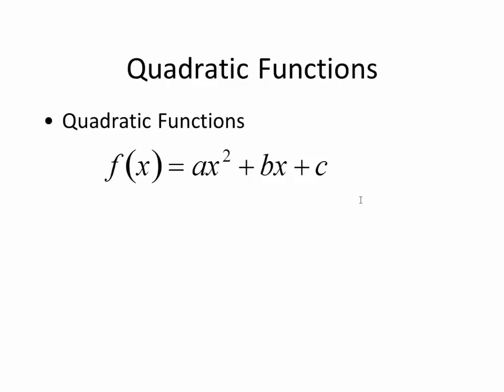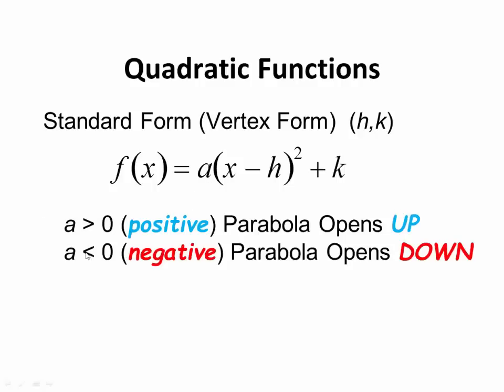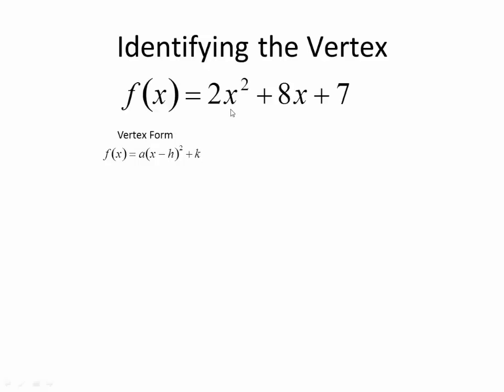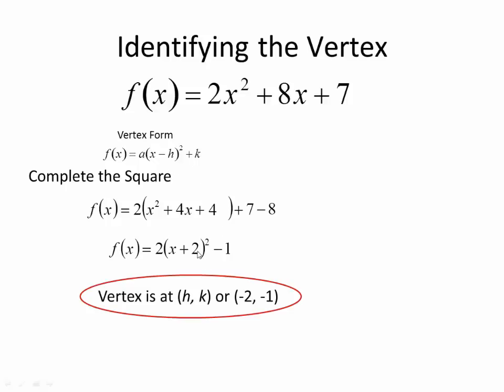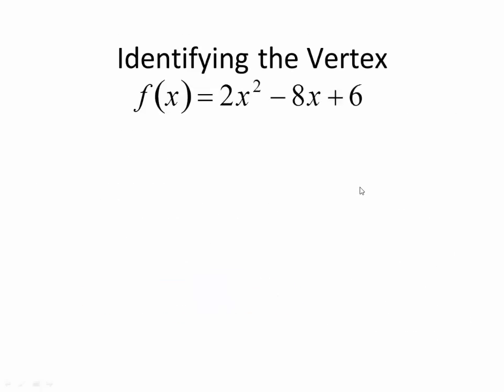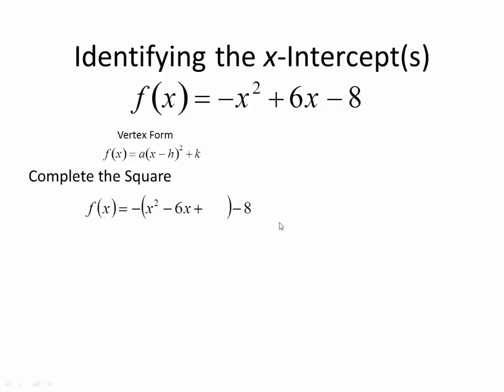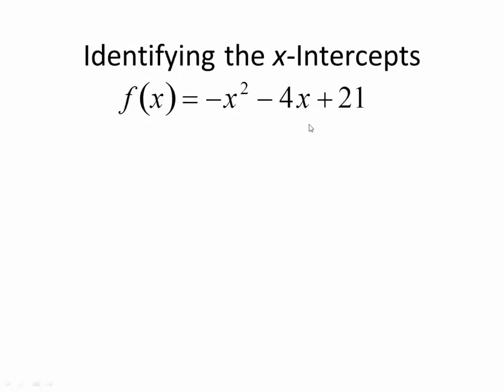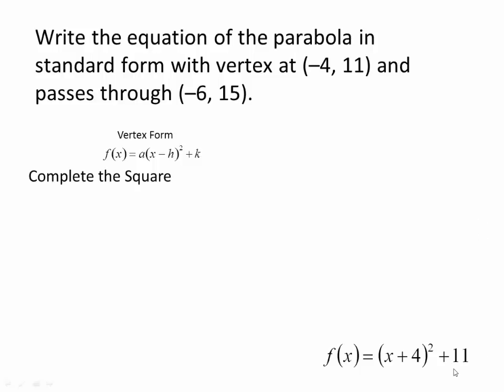2.1 Quadratic Functions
Trig/Pre-Calculus quadratic functions, completing the square